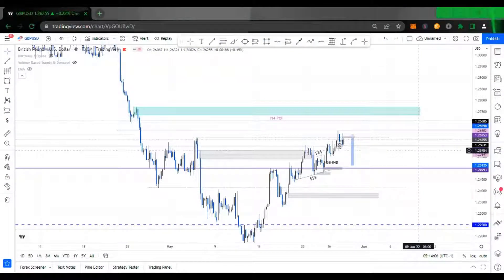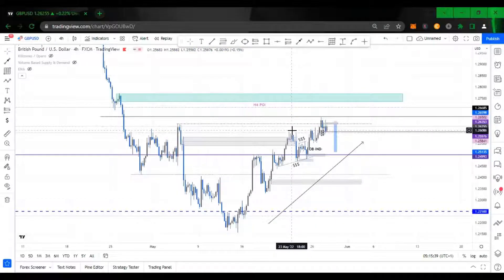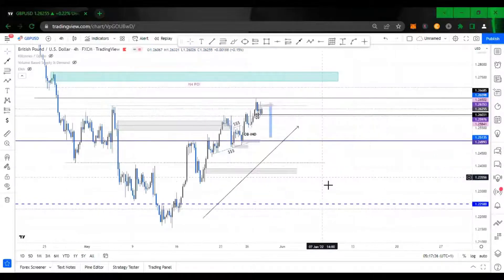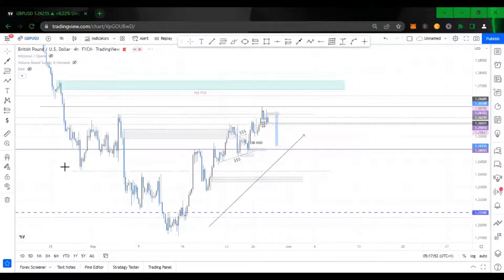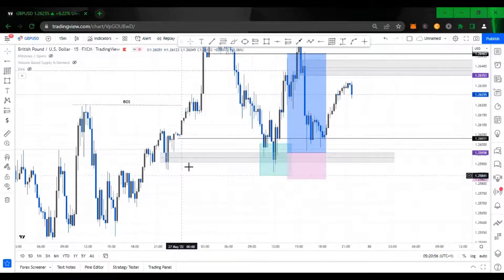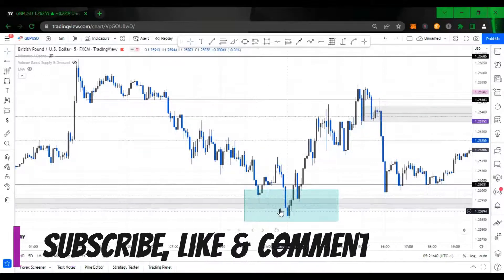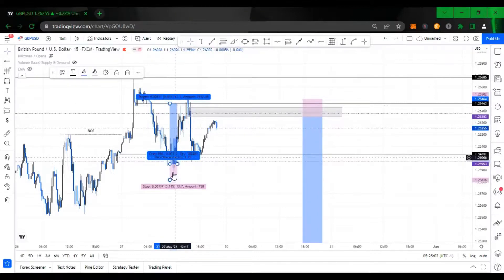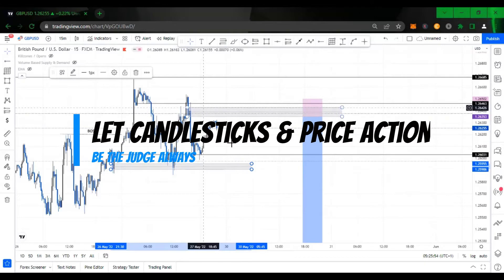My GBPUSD Trade Steup - Newyork Session Trade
The Williams FX is a forex channel meant to teach you the the scratch and hills of forex trading and turn you into a successful trader.

Africans have been deprived of these financial freedom knowledge for so long that most people do not believe in these things. FOREX trading is as real as the air that we breathe in and with good training, you can be a successful trader.

Learning forex trading right involves knowing what to do at the right time and not missing any move as the candle sticks are your judge to enter your trade. Also, a successful trader is a Price Action Trader.